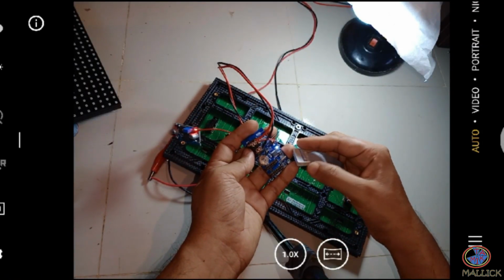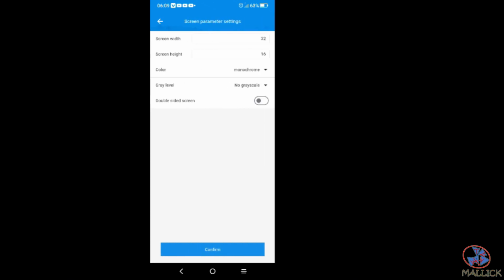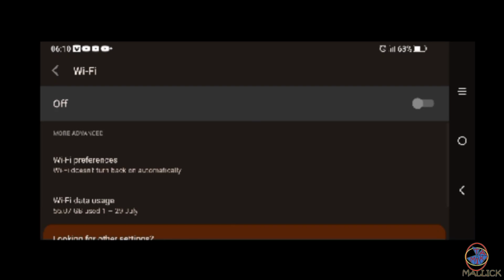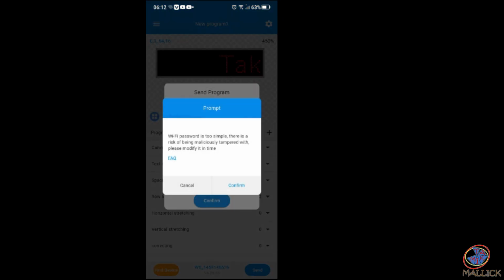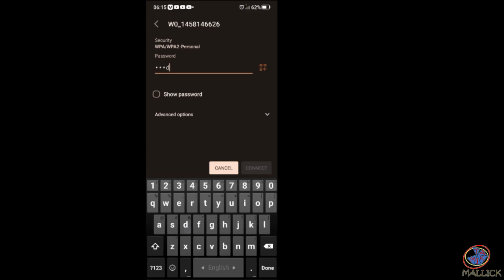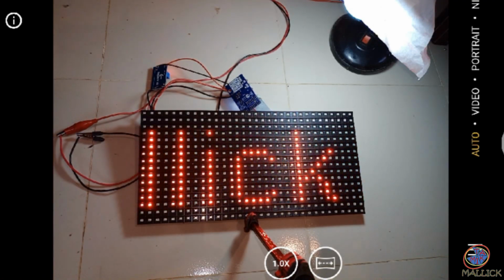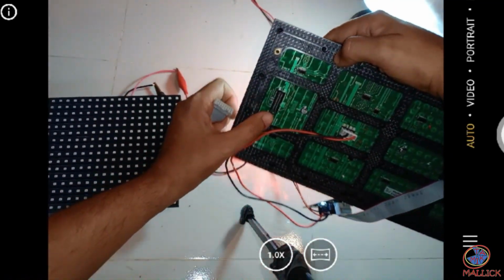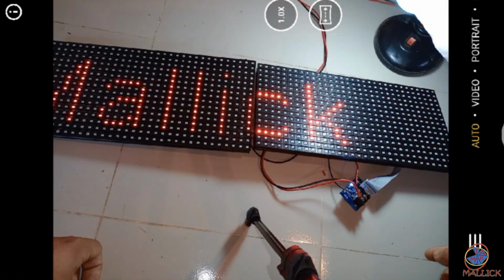How To Use W0 WiFi Control Display Card With P10 Display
In this video I have tried to shown How To Use W0 WiFi Control Display Card With P10 Display.